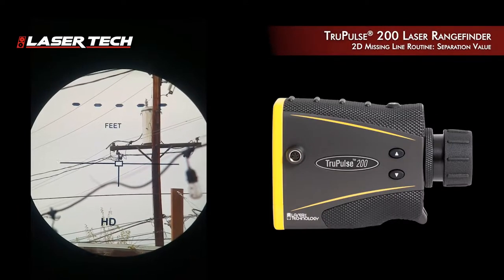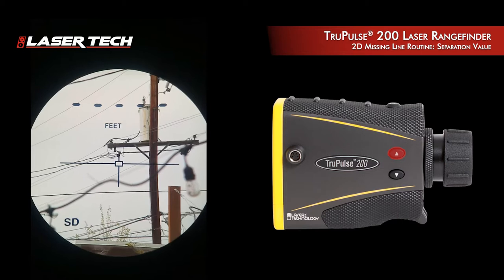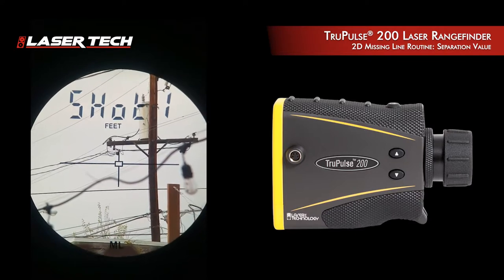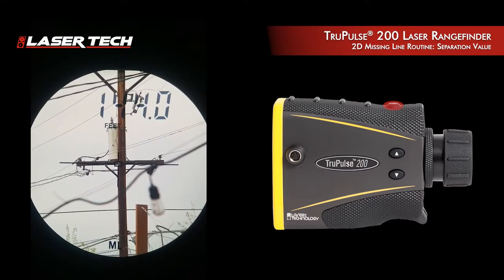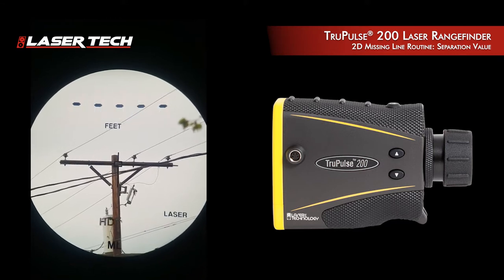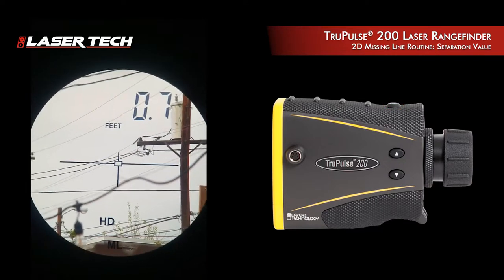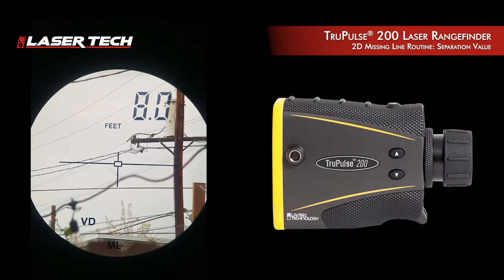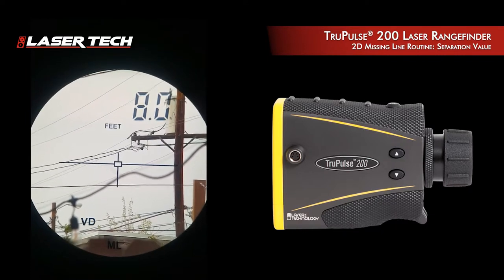Training: 2D Missing Line Routine Separation Value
In-scope 2D missing line routine with a TruPulse 200 laser rangefinder for finding separation values

Explore the specs, key features, and field applications of our current TruPulse series professional laser rangefinders